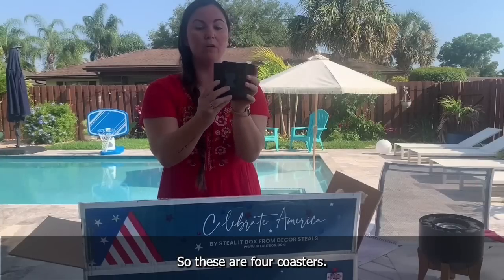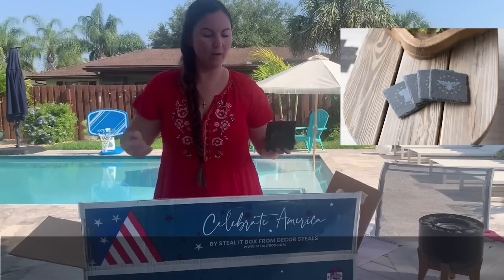Unboxing the 2023 Celebrate America Box: The Celebration Collection by Steal it Box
Watch Sheena unboxing our inaugural Steal it Box from the Brand New Celebration Collection - the 2023 Celebrate America Box.  This home decor box is packed with 7 items that were all made in America by local small businesses and Artisans in Texas, Utah, North Carolina, and Illinois.

- Each box includes 7 full-sized, on-trend pieces... Patriotic inspired, but many can also be enjoyed all year round!
- Box Dimensions: 26" W x 13.5" D x 4.5" H - HUGE box for one low price!
- Buy one box - No subscription, no commitment
- Show your love, support and patriotic decor by sharing your photos using

Sitting on your porch and sipping iced tea while enjoying the sounds of the outdoors can be such a freeing experience. How honoring it is to be an American and uphold such a privilege. Show off your patriotism and celebrate America all summer long with Décor Steals first Celebration Box. This collection has your porch and outdoor gatherings in mind as it is our hope to empower your inner hostess to celebrate with pride.